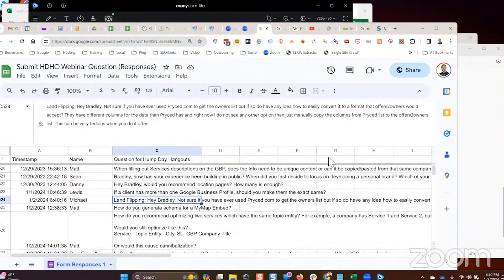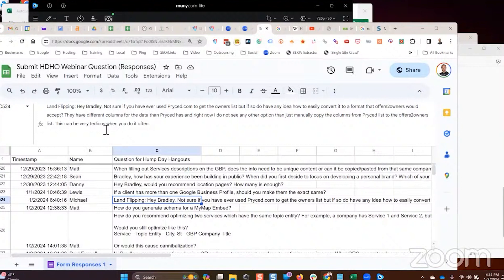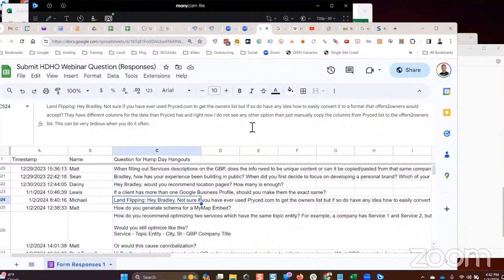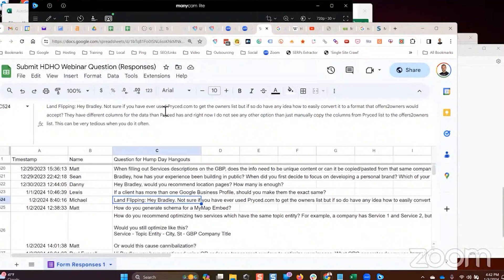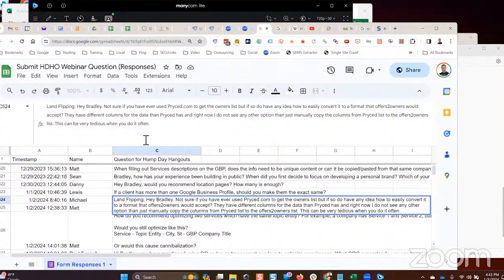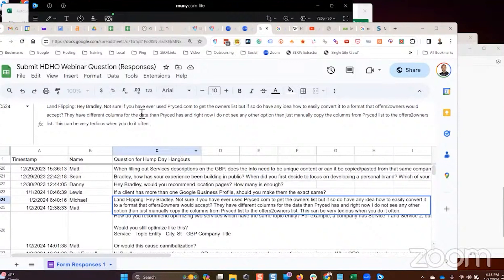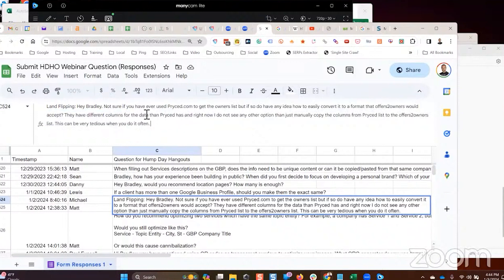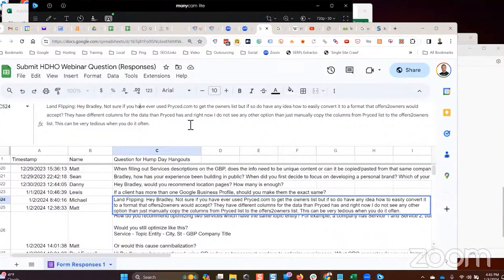How Do You Easily Convert Prycd.com Data To Be Compatible With Offers2owners?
In episode 477 of our weekly Hump Day Hangouts, one viewer asked how to easily convert pryced.com data to be compatible with offers2owners.

The exact question was:

Hey Bradley. Not sure if you have ever used Pryced.com to get the owners list but if so do have any idea how to easily convert it to a format that offers2owners would accept? They have different columns for the data than Pryced has and right now I do not see any other option than just manually copy the columns from Pryced list to the offers2owners list. This can be very tedious when you do it often.